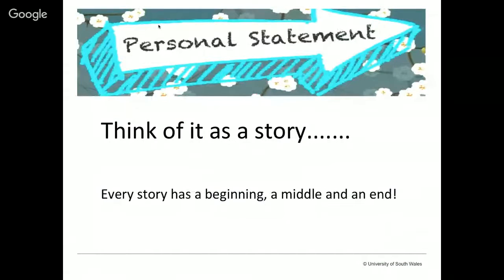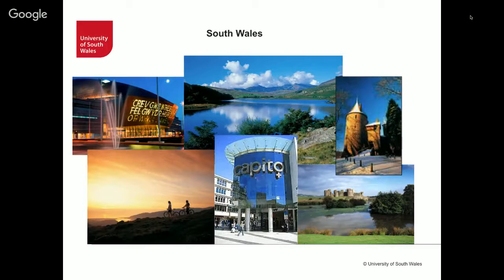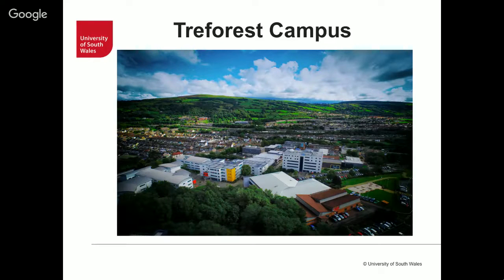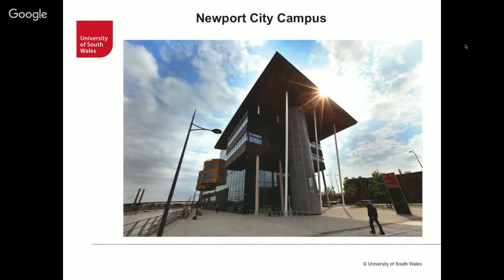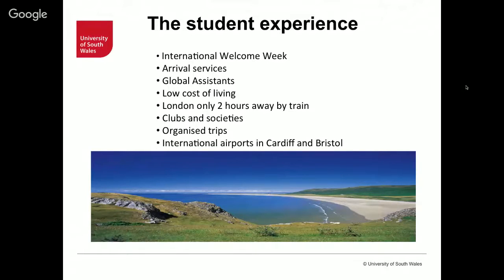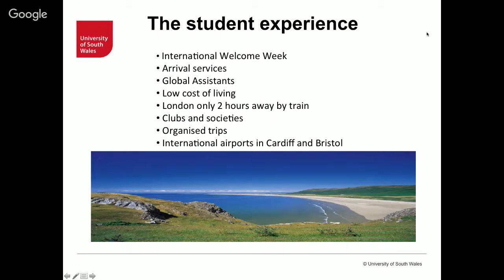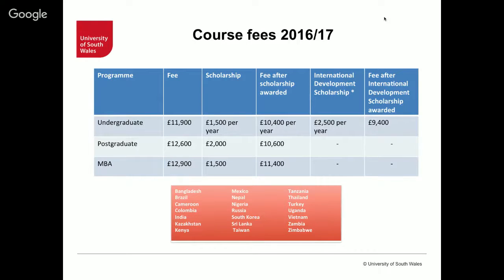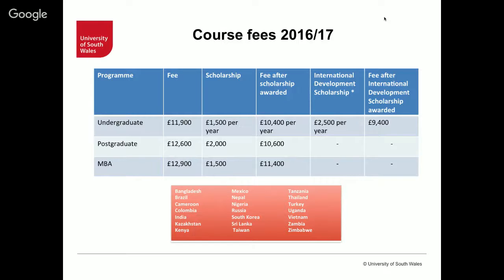Study at USW in 2016: South East Asia and Indian Subcontinent - online presentation and Q&A sessi...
Whether you are still planning to apply for a bachelors or masters course at the University of South Wales or have already received an offer to study with us, this session will provide you with information about studying at USW. Our International Recruitment Officers, Sally Jones and David Joyce will talk to you about funding and scholarship opportunities, student life and accommodation at USW and much more. They will also be happy to answer any questions you may have.

For those of you who haven’t yet applied, Sally and David will offer advice on how to write your personal statement and submit a successful application.